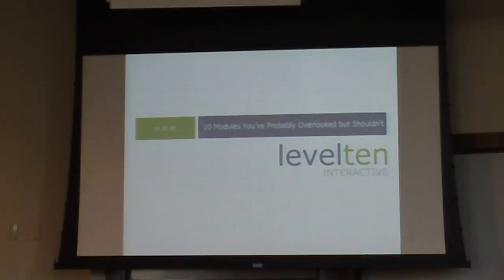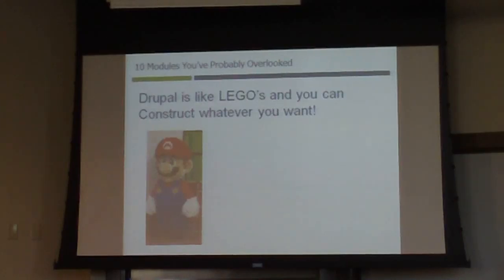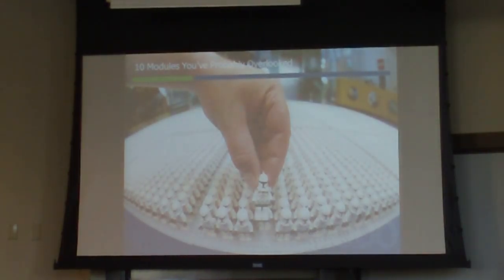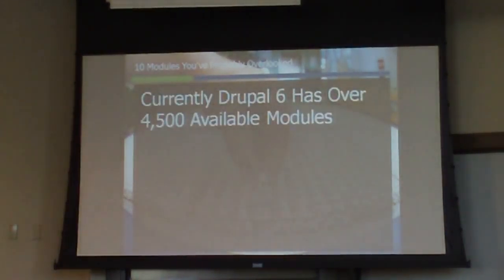10 Modules - 1